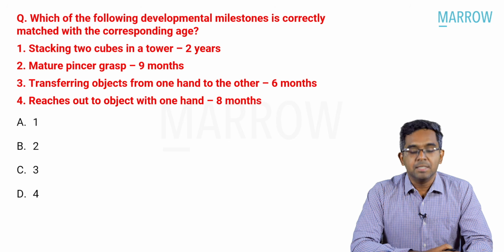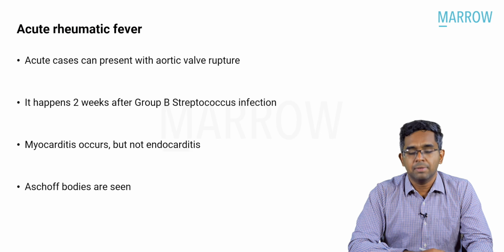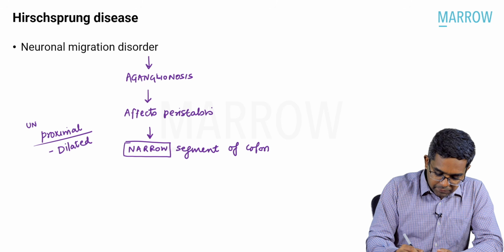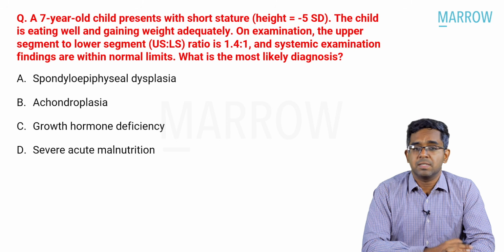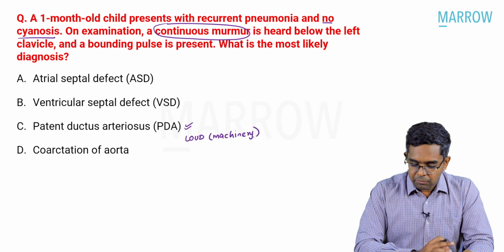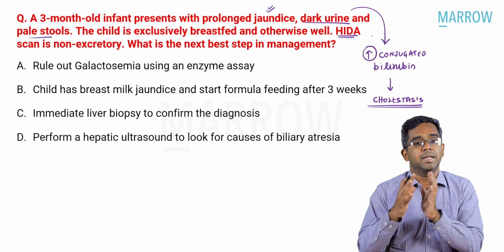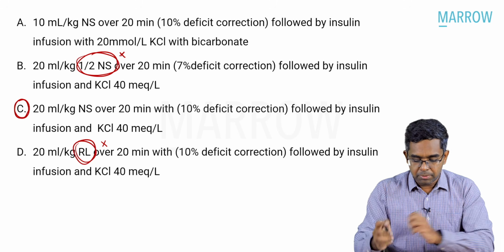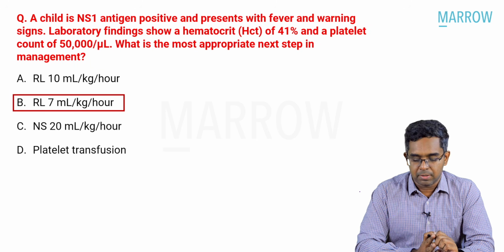Exam Recall Series (INI-CET Nov '25) - Peadiatrics